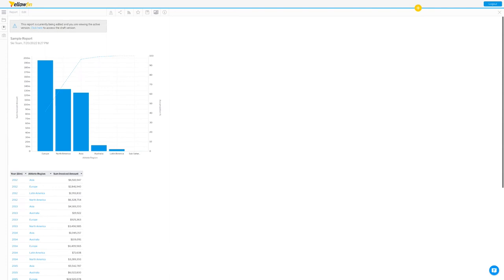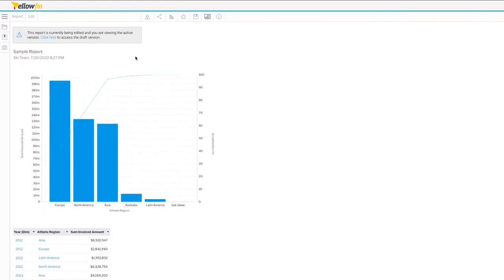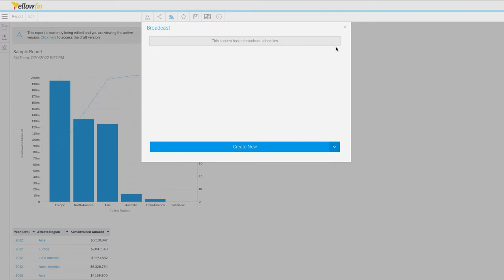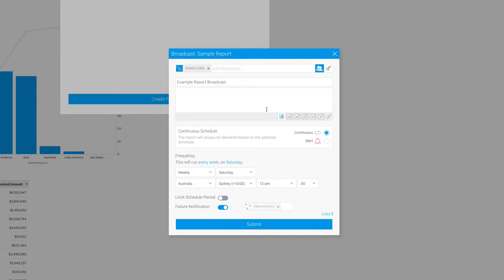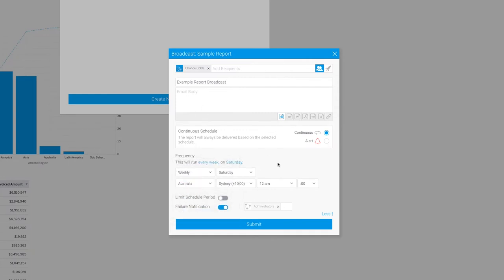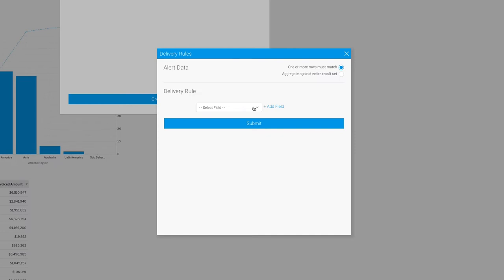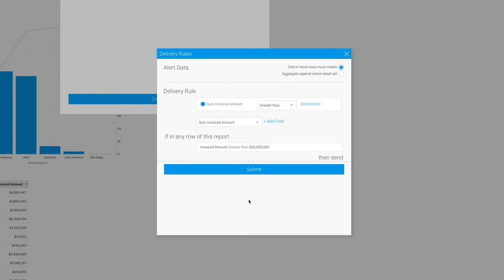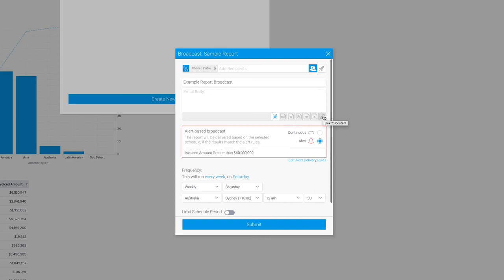How to Broadcast a Report in Yellowfin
In this video you will learn the basics of using Broadcast, including the differences between Broadcast, Smart Task, Personal Broadcast, and FTP Schedule.

You will learn how to set up a Continuous Schedule broadcast with the correct time and frequency settings, or how to configure a broadcast triggered by an Alert, complete with delivery rules.

You will also learn the differences between sending the broadcast in various formats, including a link that takes the viewer back to your live and updated report.